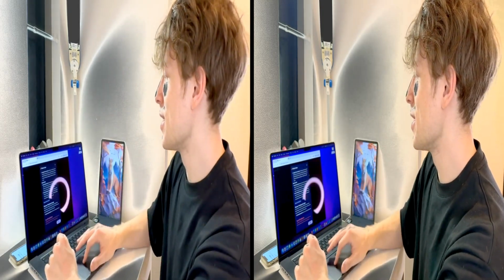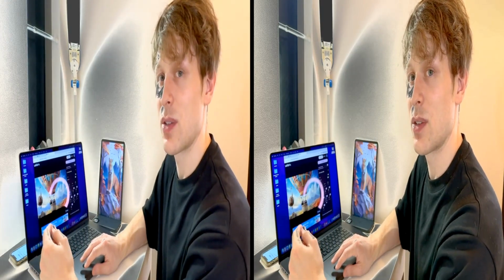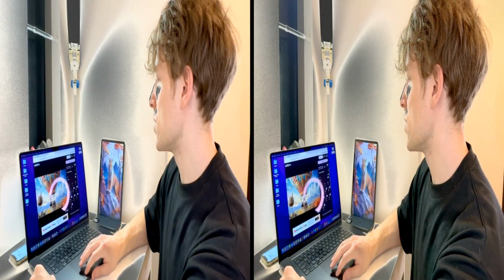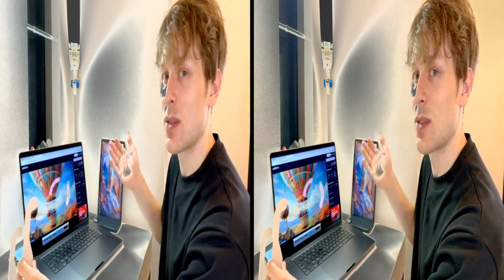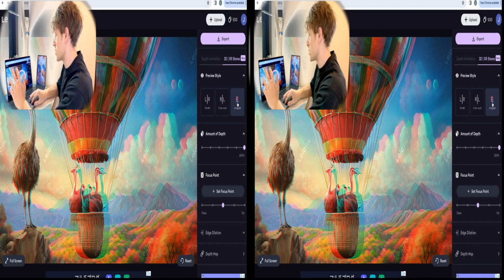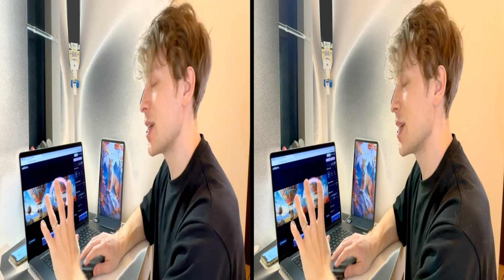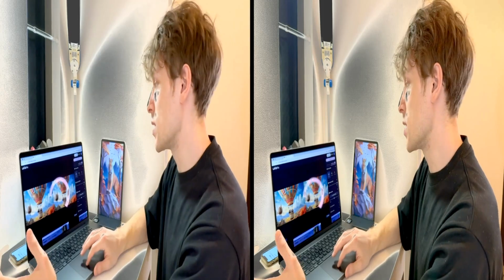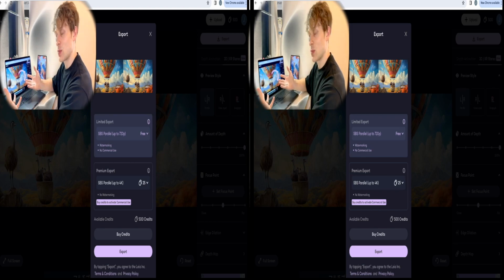LeiaPix Converter Updates: SBS 3D Version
Still learning in the process of trying to edit videos in native 3D, making progress and mistakes at the same time